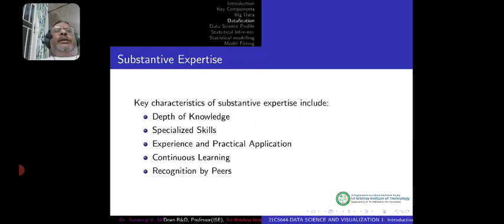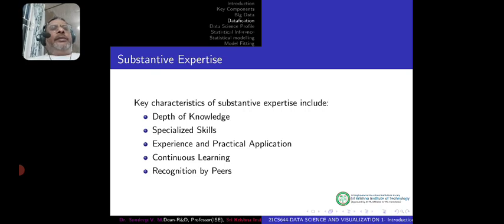644 1 4